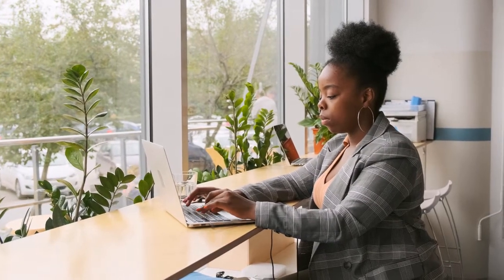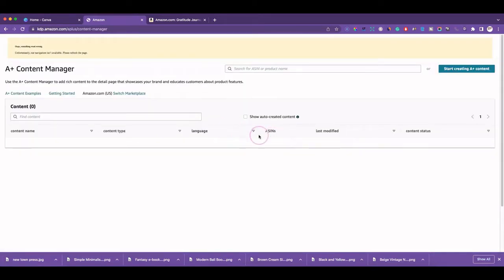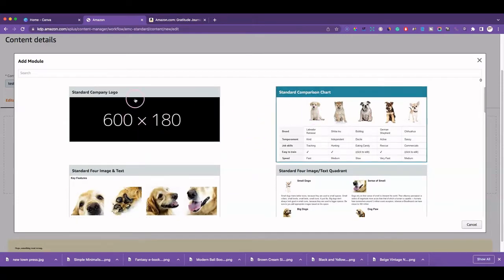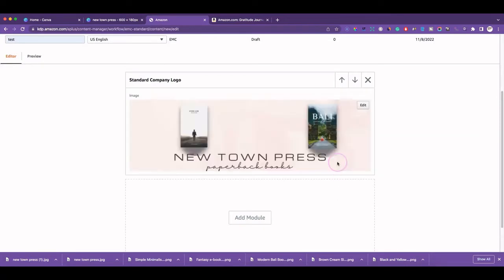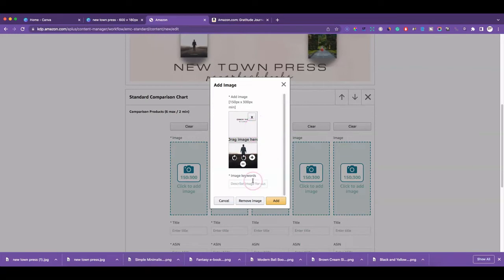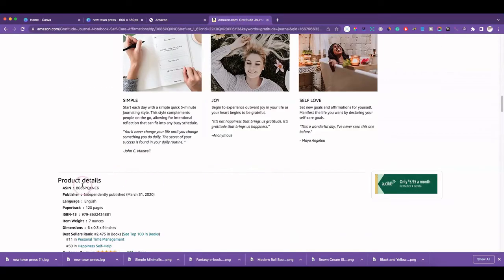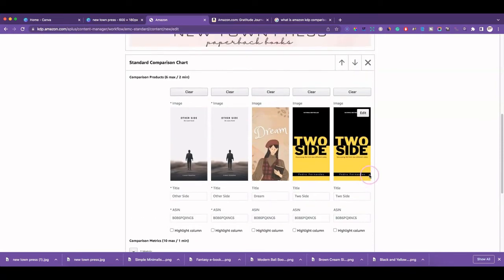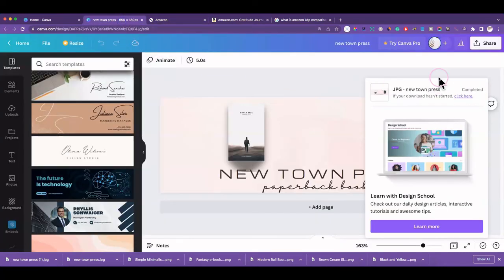What is A Plus Content on Amazon, How to Create A+ Content on Amazon, Make Money with Amazon KDP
What is A+Learn content? Learn how to create A+ content on Amazon and make money with Amazon KDP. Make money on Amazon KDP as a beginner by highlighing features of your books with this free marketing tool. I use a free Canva account to create graphics that appear under books listings. Attract more customers and get more sales.

START MAKING PASSIVE INCOME FASTER!

Ready to Start Investing in the Success of Your Business
Ready to invest in one-on-one coaching?